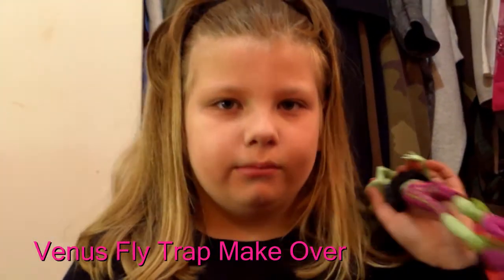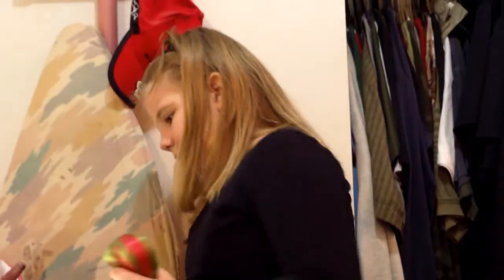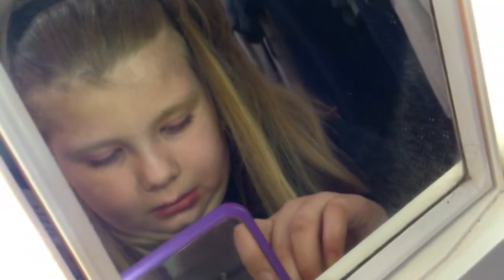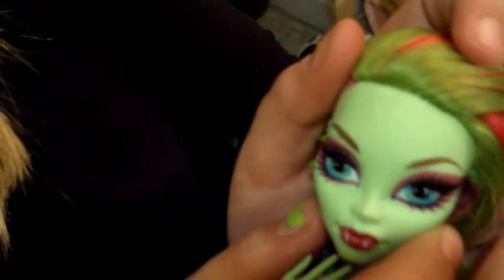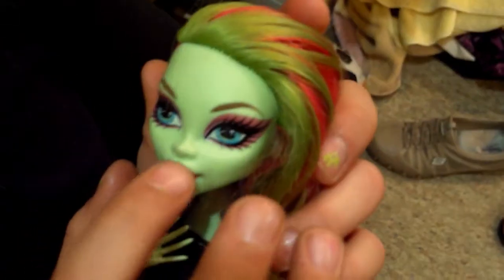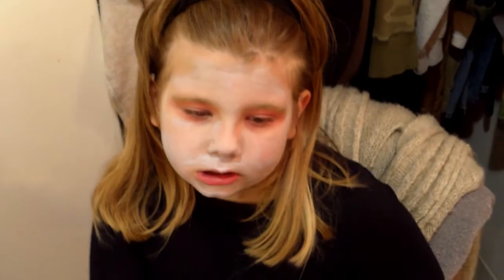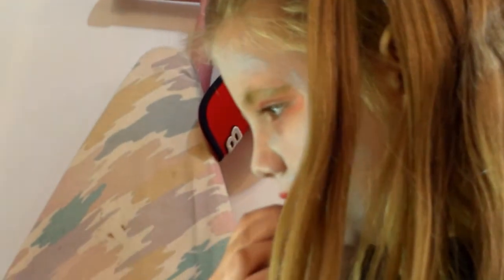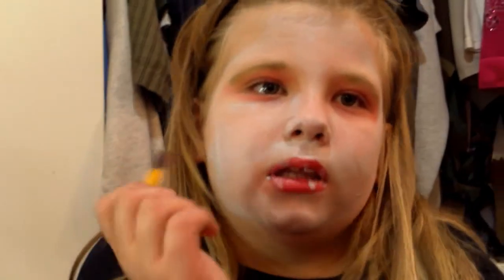Monster High Venus Fly Trap Makeover-1/1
This is my daughters first ever video! She wanted to demonstrate the steps she takes, or has used to apply makeup and represent the overall appearance of her favorite Monster High Doll Venus Fly Tray! This video is filmed strictly in fun with her parents consent!